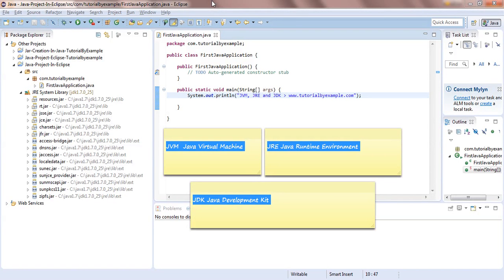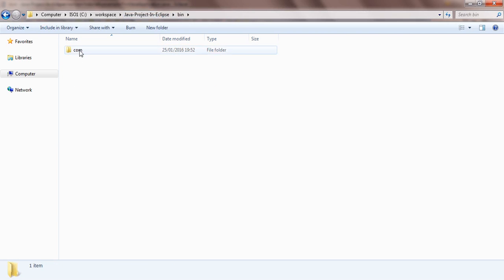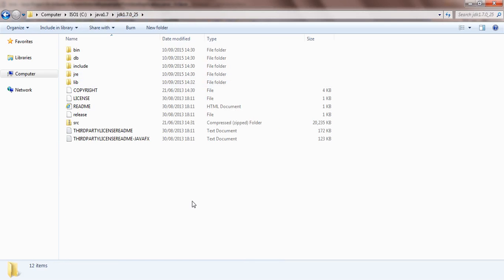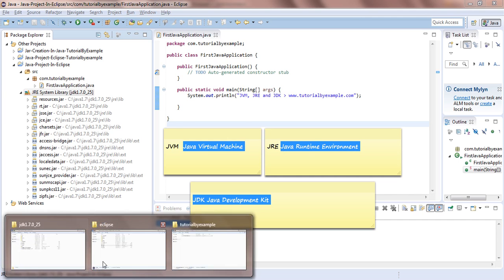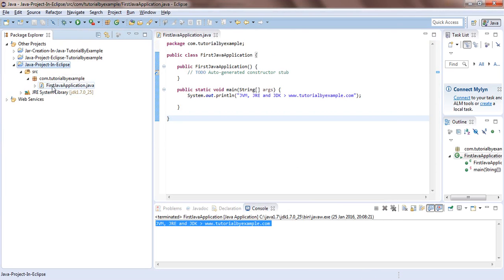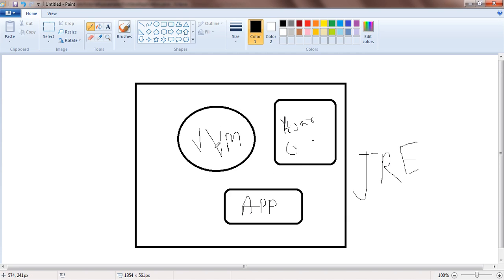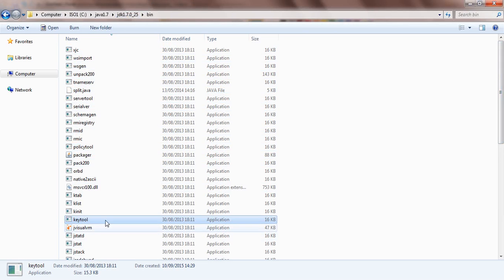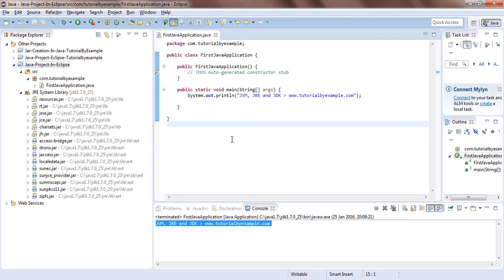JVM Java Virtual Machine, JRE Java Runtime Environment, JDK Java Development Kit